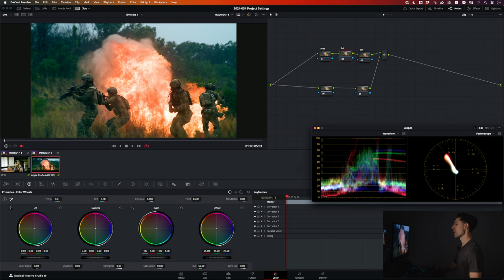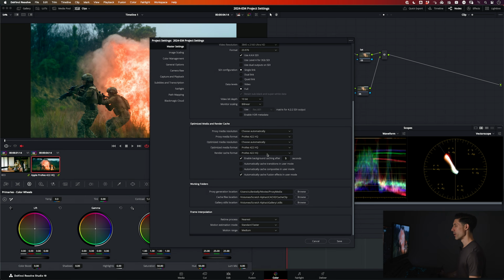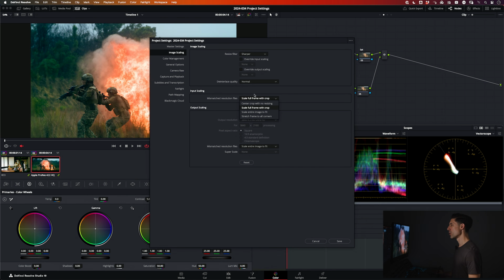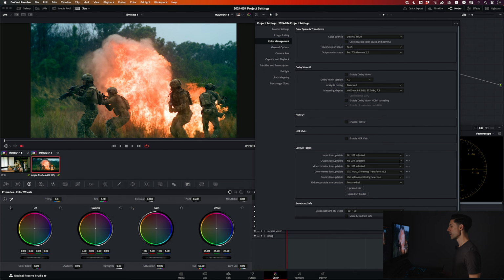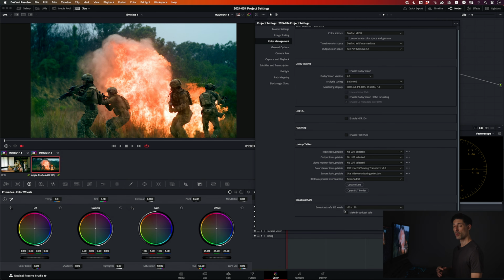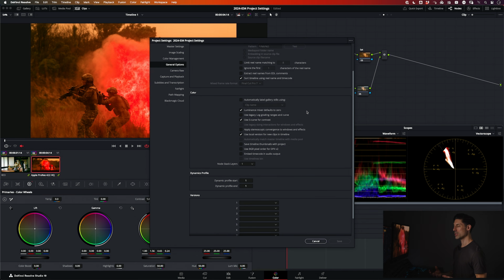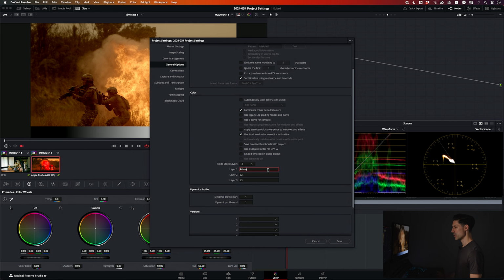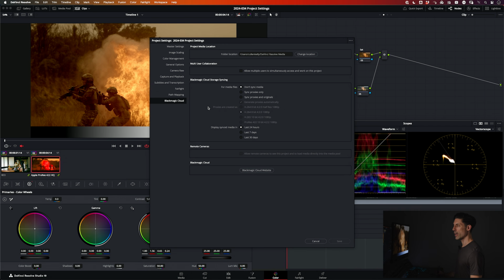36 Project Settings for Pro Color Grading in Resolve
Part of creating a beautiful grade is knowing your tools, and part of knowing your tools is knowing your software. So today I'm going to show you settings in Resolve that pros and Hollywood colorists use that you might not be using, and along the way I'll show you everything in Resolve's project settings that colorists specifically need to know.

You can get the Gray Scale Ramp DCTL I used and mentioned in the video for free

00:24: Configuring your project settings.
00:50: How the timeline format impacts your project, and what factors to consider when setting it up.
01:32: Why it's crucial to choose the correct resolution with the same aspect ratio, and what to watch for if you drop your resolution temporarily.
01:48: How to calculate aspect ratios for your project, and why this matters for different resolutions.
03:35: What the video monitoring setting controls, and who benefits most from adjusting it correctly.
05:05: How using optimized media and render cache affects your workflow.
07:47: What you should know about working folders to ensure optimal render quality and a smoother workflow.
09:12: How your image is scaled in project settings, and how it will improve your timeline workflow.
09:49: When deinterlace quality affects your timeline, and when it comes into play in Resolve.
10:26: Why input scaling is important, and how it influences how your image appears in the canvas.
11:05: The relationship between input scaling resolution and timeline resolution, and why it's vital to distinguish between them.
12:21: How to calculate timeline and scaling resolutions to meet the specific needs of your project and monitoring format.
16:02: The differences between timeline colorspace and output colorspace, and how these settings integrate into your pipeline.
16:38: How the timeline colorspace setting affects your toolset in Resolve.
18:10: What to consider when setting up your LUT before starting a grade.
20:00: Why 3D LUT interpolation matters, and the consequences of improper setup.
23:13: What general option settings influence your color pipeline, and why they're important.
24:10: How configuring your luminance mixer affects your tools.
28:10: Why your contrast settings are important for creating a reliable pipeline, and what options colorists have when setting up their contrast settings.
30:00: How remote and local versions work, and how they can improve your workflow in Resolve.
31:56: What node stack layers are, and how they enhance your grading workflow.
33:30: What versions are in Resolve, and how a colorist can effectively use them during grading.
35:03: What happens to your image when adjusting your camera raw controls.